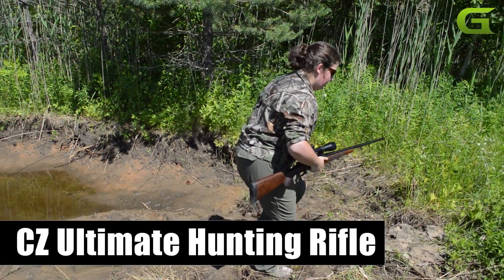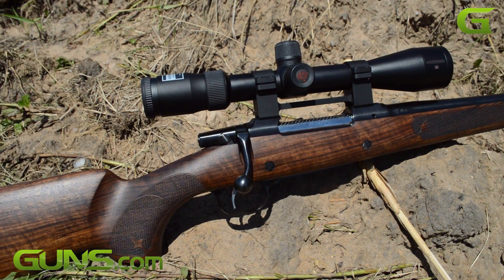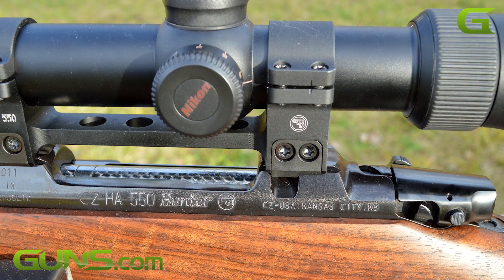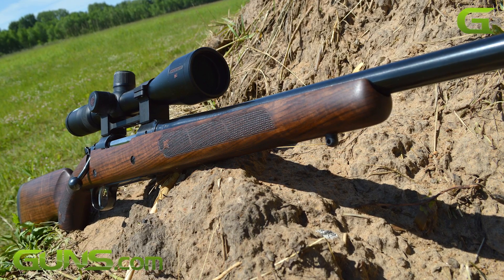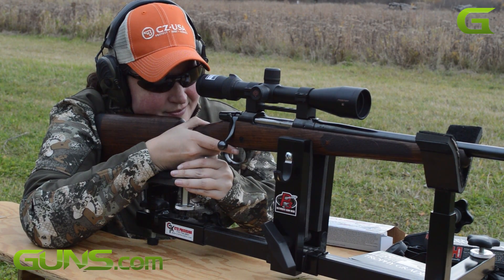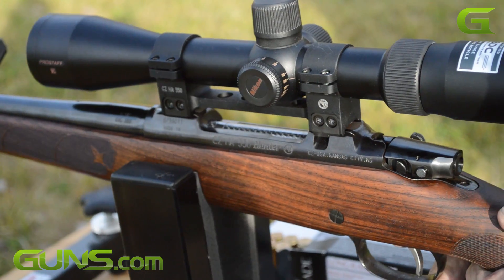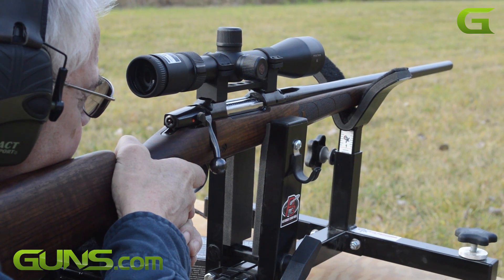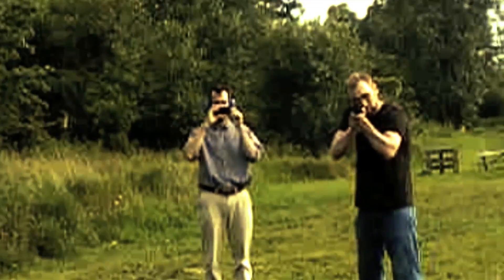CZ Ultimate Hunting Rifle Review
Check out the full review for CZ's Ultimate Hunting Rifle in .300 Winchester Magnum on Guns.com